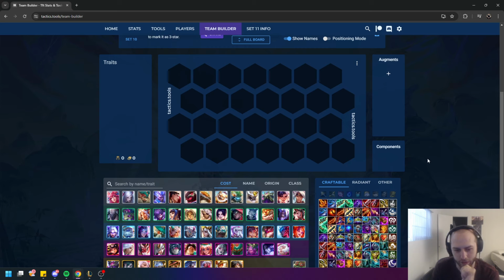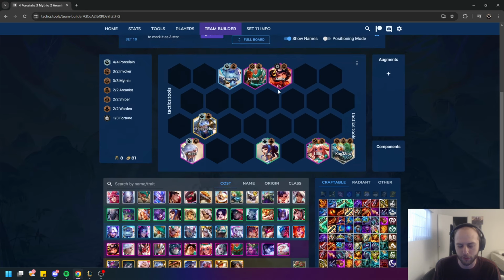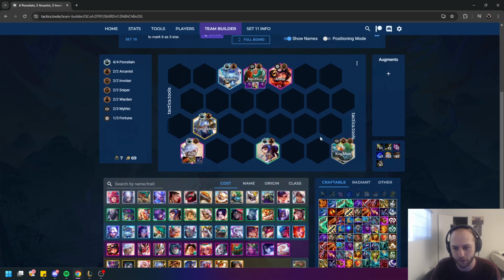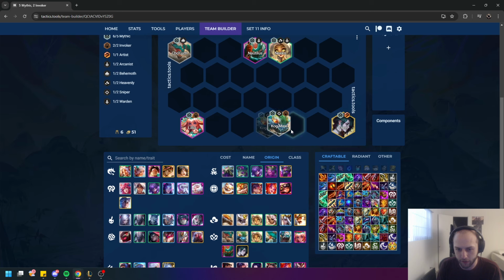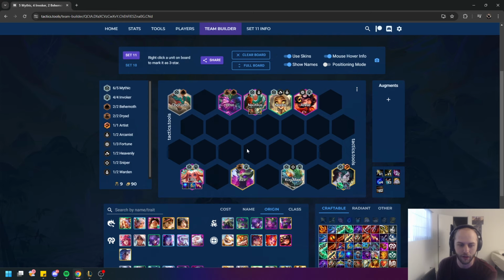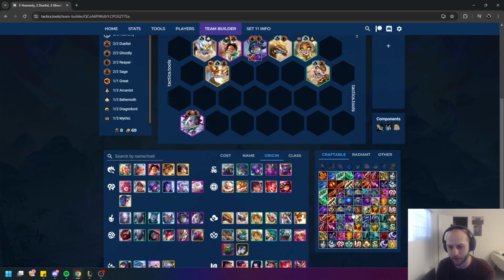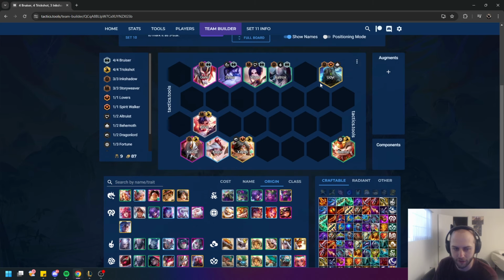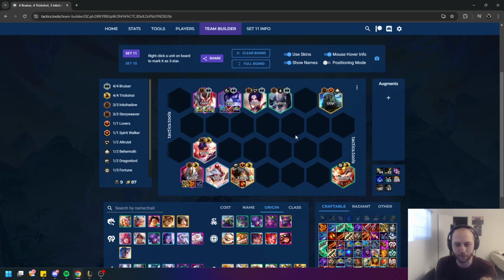TFT Patch 14.8b Guide on how to flex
👾 Watch Live 👾